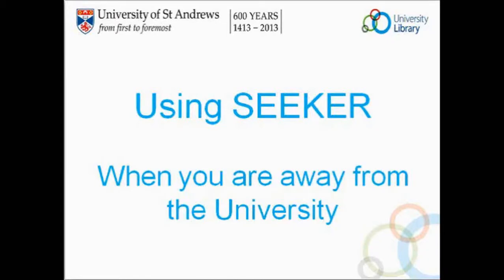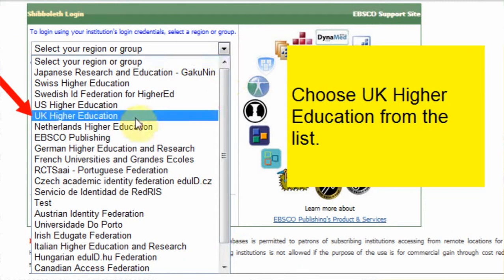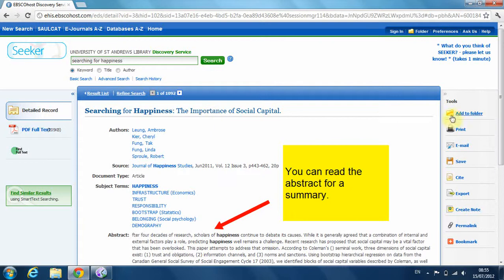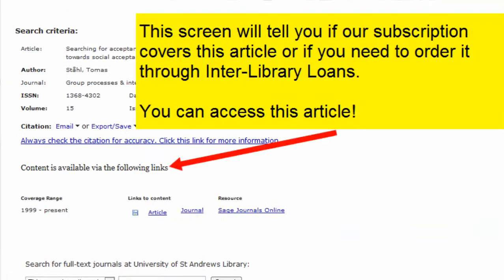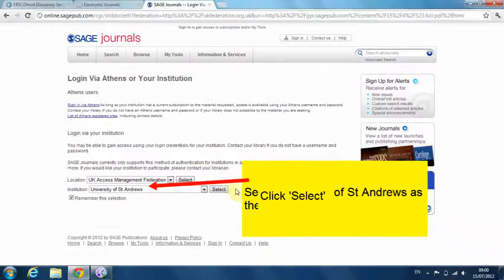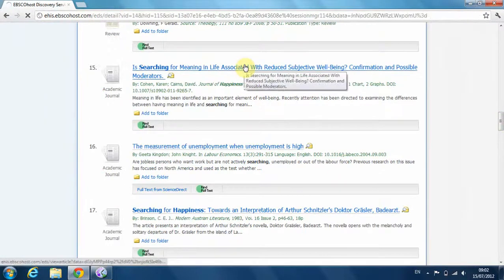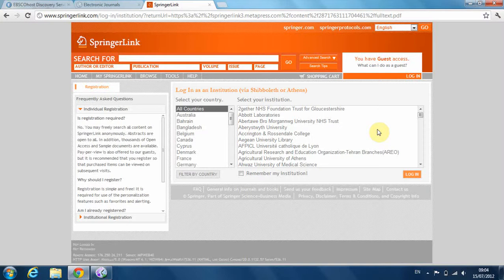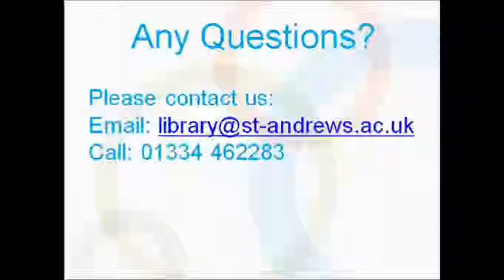SEEKER: Remote Access